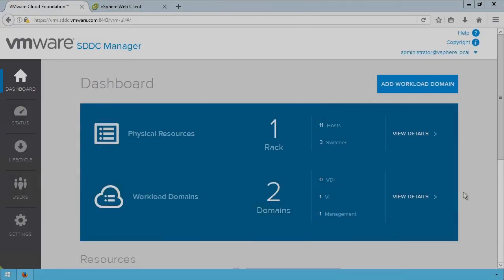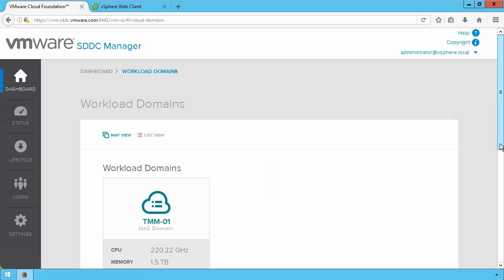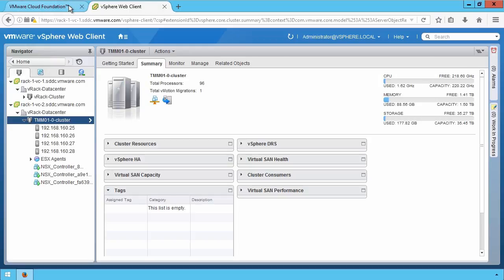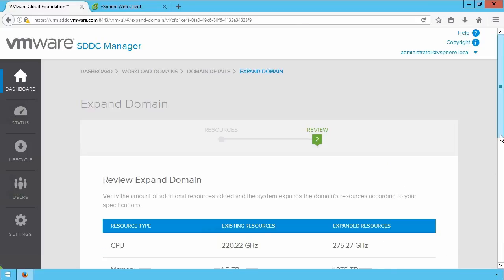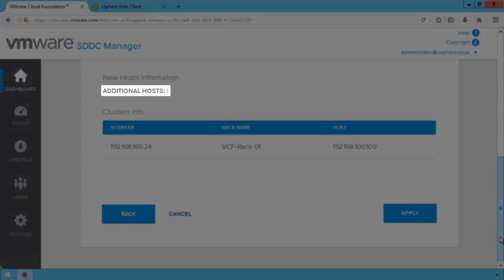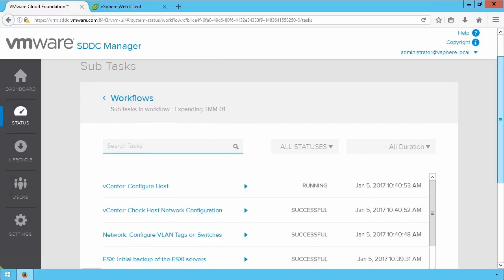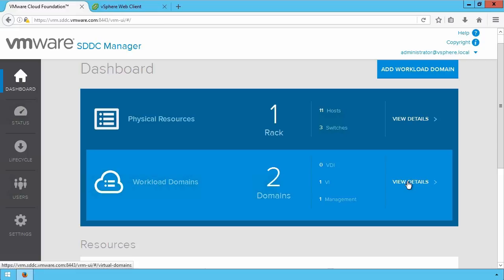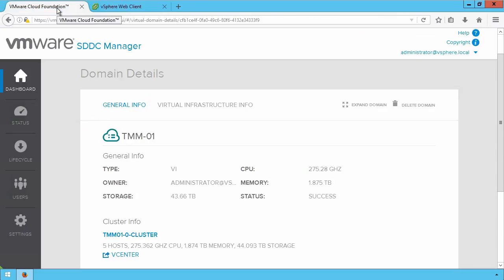VMware Cloud Foundation - Expanding a Workload Domain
In this video, we show how to expand an existing workload domain by adding additional capacity using the VMware SDDC Manager